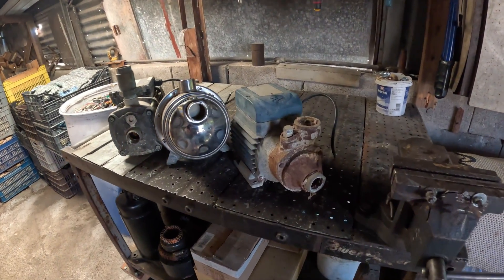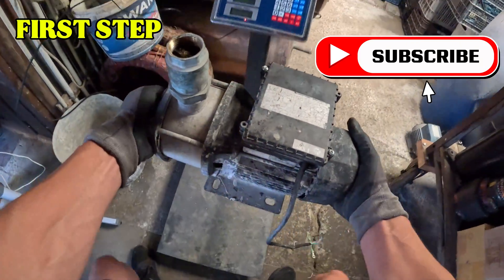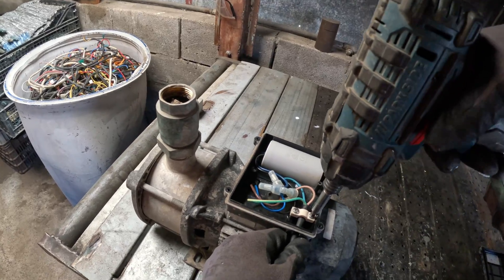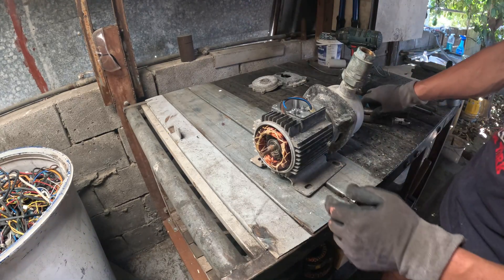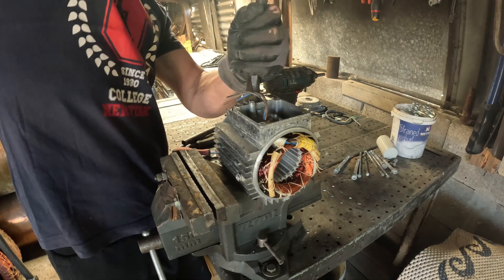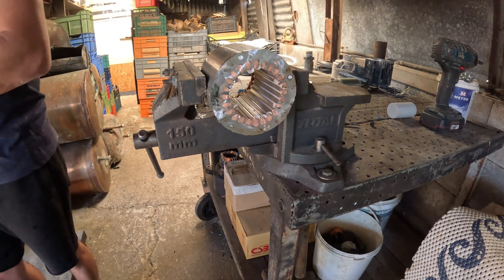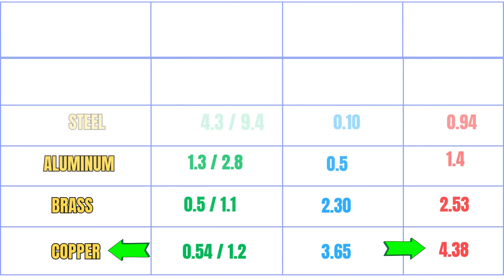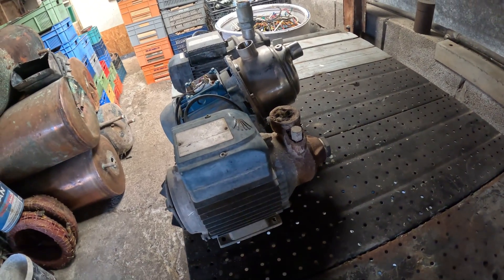Don’t Sell Your Electric Motors Until You Watch This!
💥 Sell It or Strip It? The REAL Scrap Value of an Electric Motor!

Description:
In this video, I take apart an old electric motor to find out if it’s worth more as-is or scrapped for copper. 💰
We’ll weigh the motor, check today’s scrap prices, and compare the value of selling it whole versus recovering the copper, aluminum, steel and other metals.
No clickbait — just real numbers, real effort, and the facts you need to decide for yourself whether it’s worth the time!

⚙️ What you’ll learn:

How to identify and dismantle an electric motor safely

How to calculate scrap value based on copper and steel weight

Real examples using today’s scrap yard prices

Tips to decide: strip it or sell it as-is